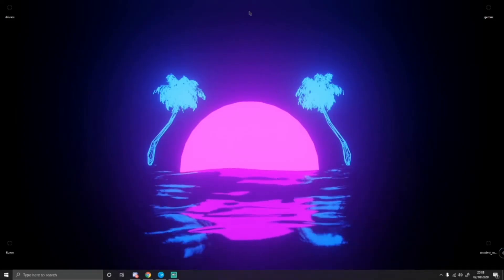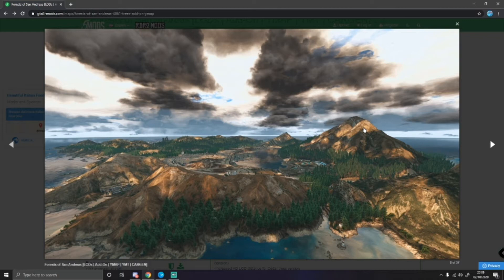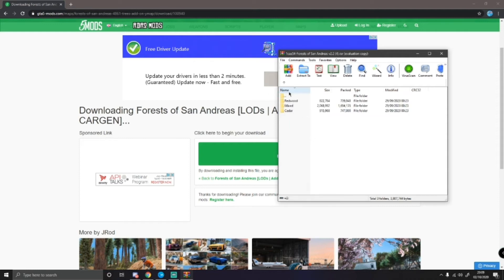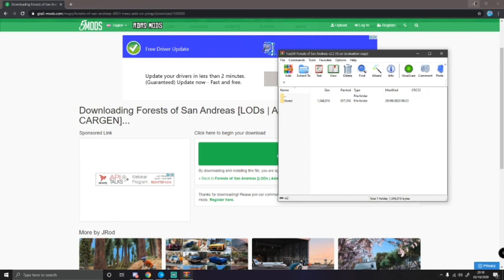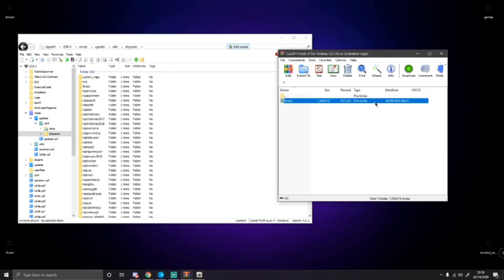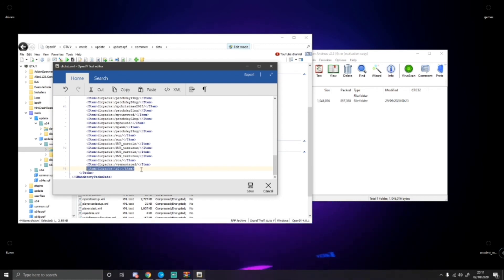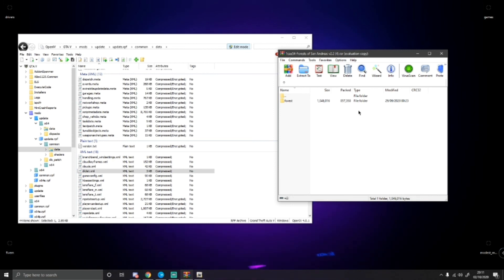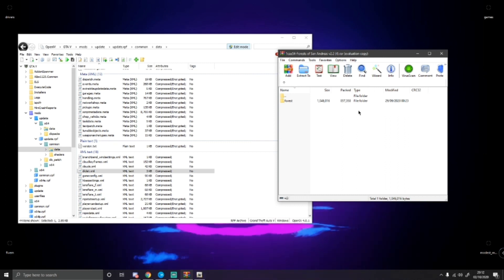How to Install Forest of San Andreas to GTA V